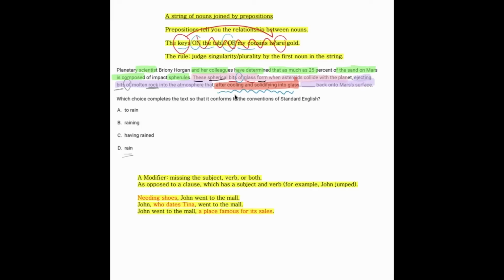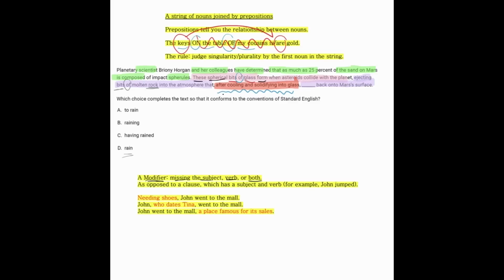Planetary scientist Briony Horgan and her colleagues have determined that as much as 25 percent...